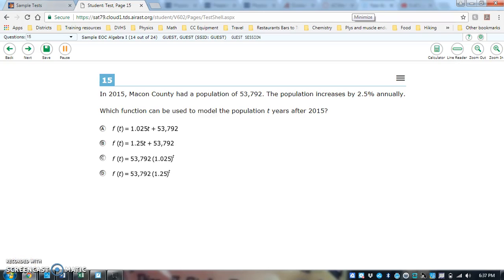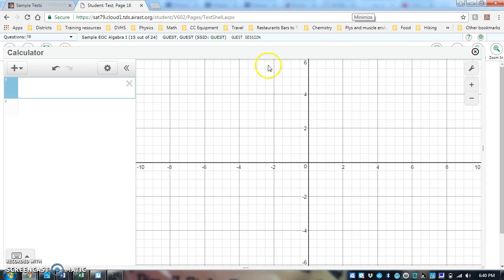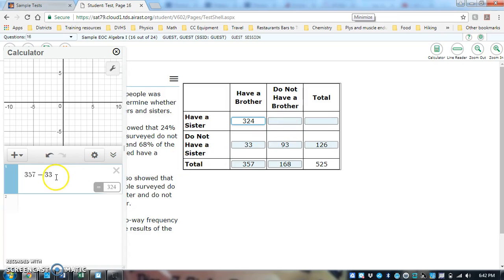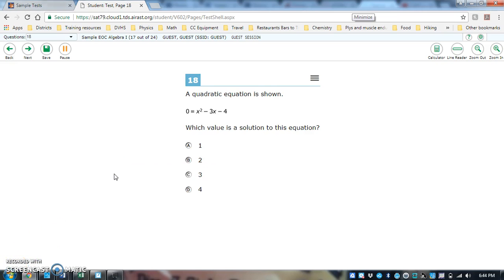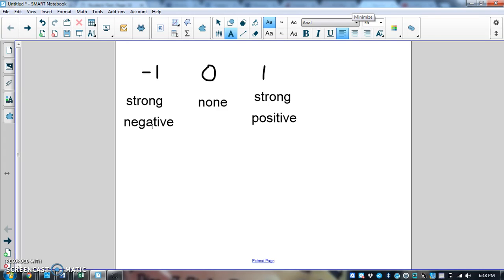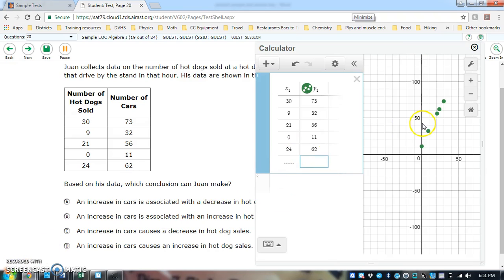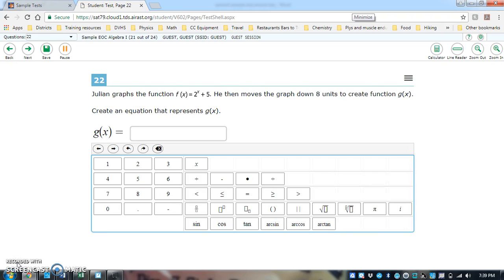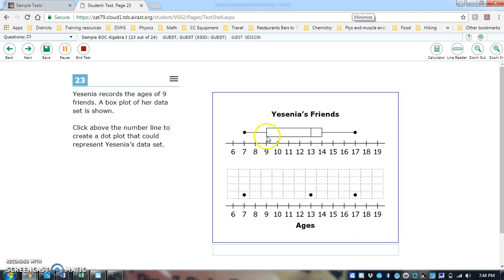AZ Merit Sample Test 15 24